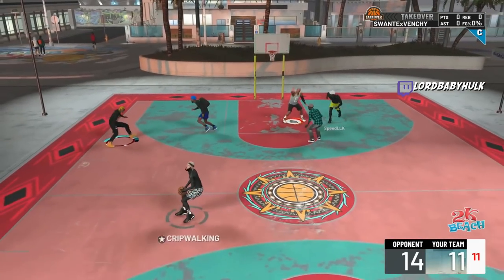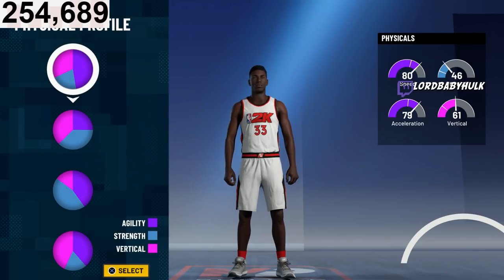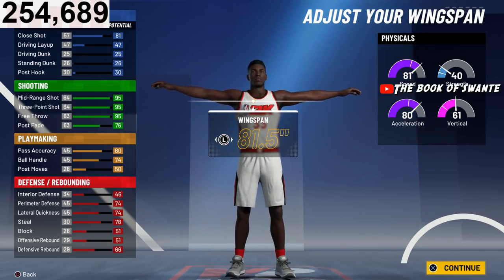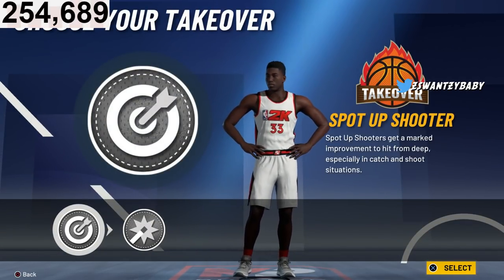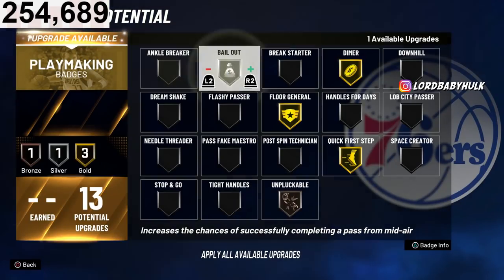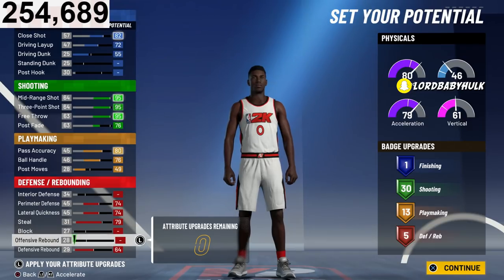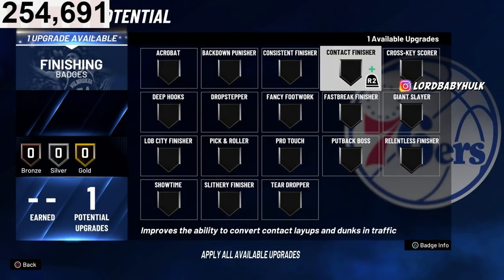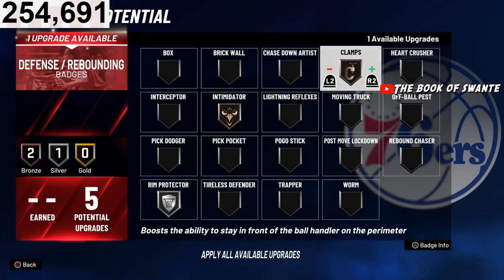*BROKEN* NEW BEST SHARPSHOOTING FACILITATOR & SHARPSHOOTER BUILDS NBA 2K21 | BEST TYLER HERRO BUILD